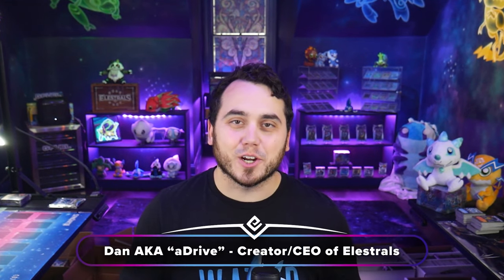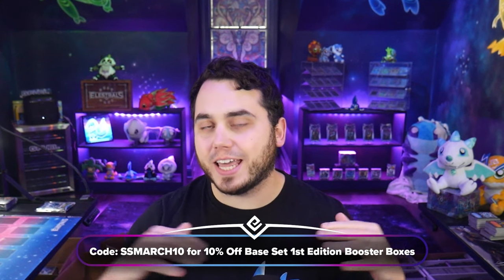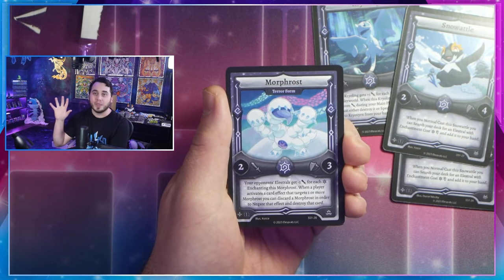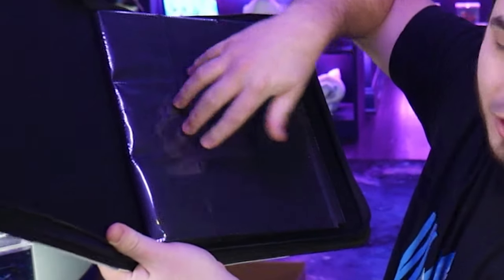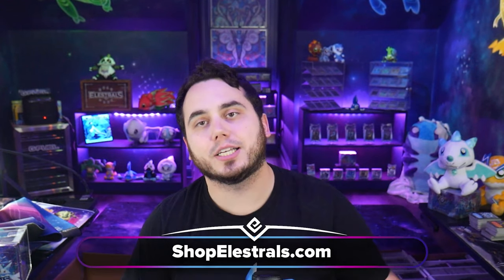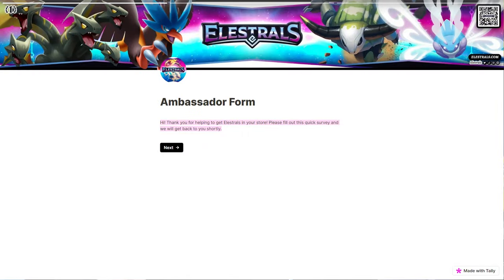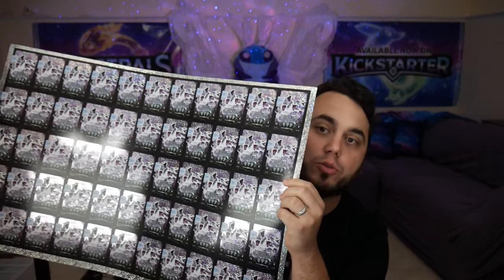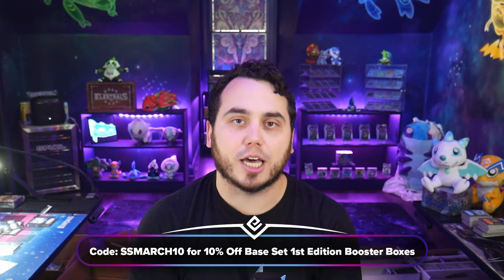THEY'RE FINALLY HERE! New Stellars, Morphrost TERROR! Shattered Stars and More! ❄🤩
0:00 Intro
0:57 Shattered Stars Update
2:16 Shattered Stars Month 2 Opening
6:02 New Elestrals Accessories
8:14 Frostfall Card Catalogue
8:53 Elestrals Ambassador Program and Distributor Update
11:22 Elestrals Webcam Tournament
11:45 Elestrals Influencer Care Packages
12:59 New Team Stellar Merch
13:31 Outro